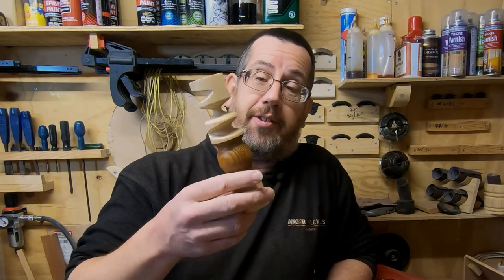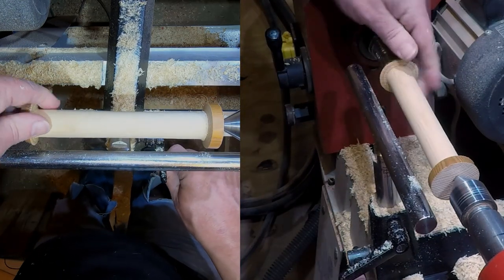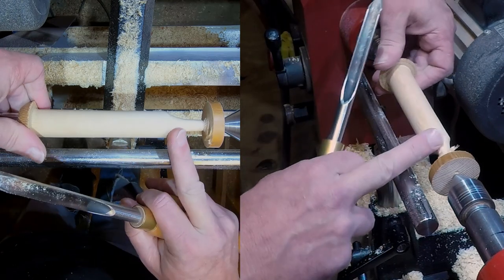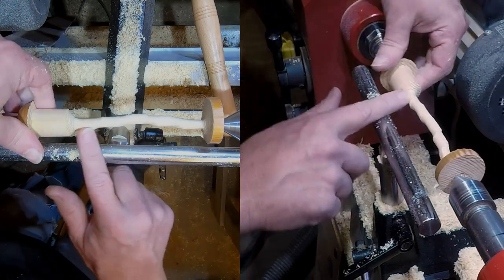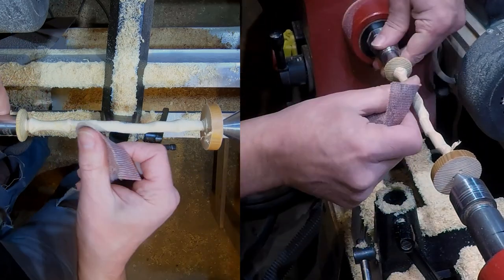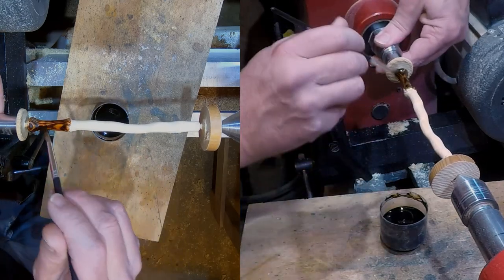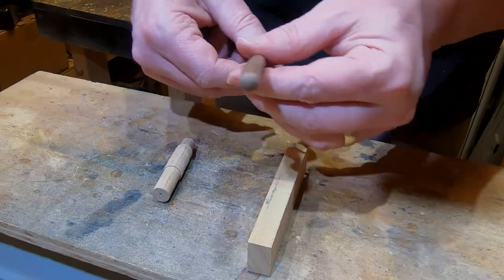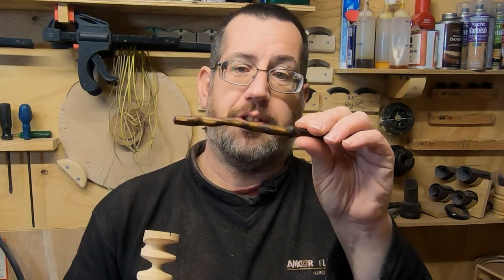Off Center Wand - Episode 230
As a follow up this is an example of using small amounts of off center turning. Even just moving one end 3-4mm has produced some really interesting results.